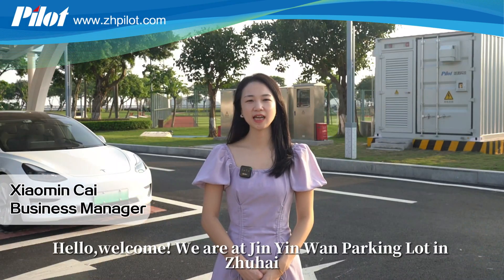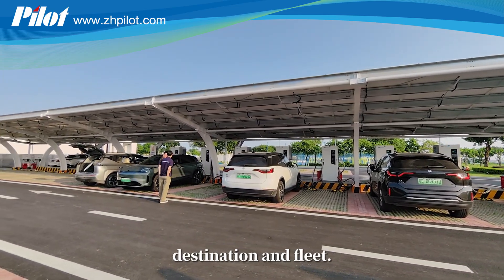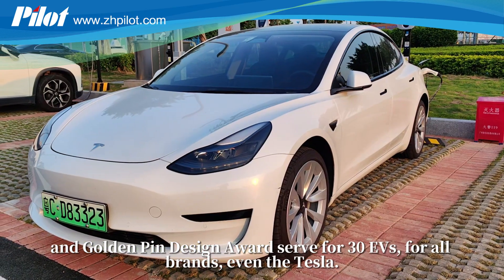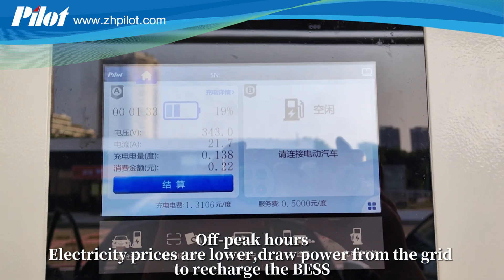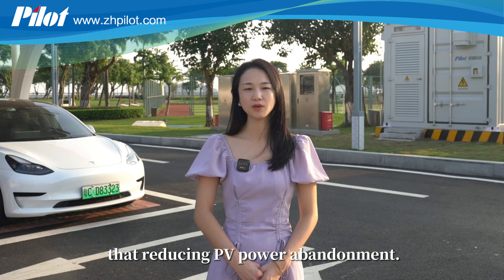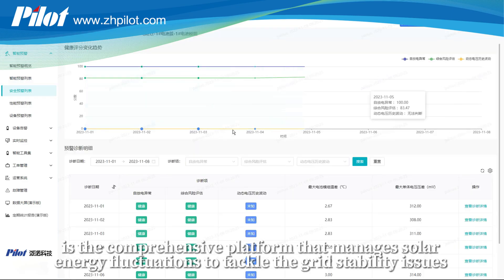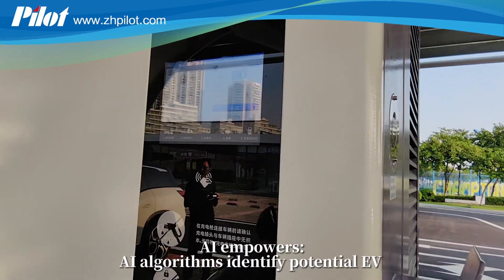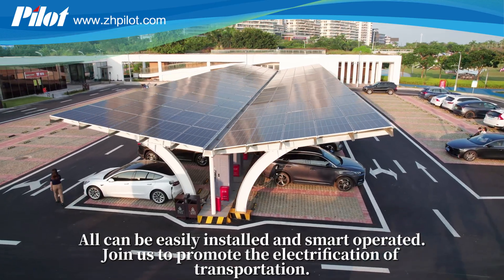Pilot PV powered ev charging all in one solution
A Battery Energy Storage System (BESS) stores power for on-demand use. It includes batteries, inverters, and a management system. Ms. Cai explains in the video how BESS operates during peak shaving, EV charging, and load balancing. Pilot offers a complete BESS and EV charger solution.